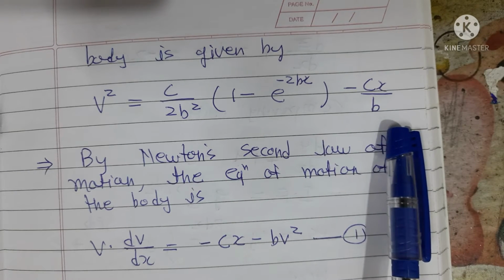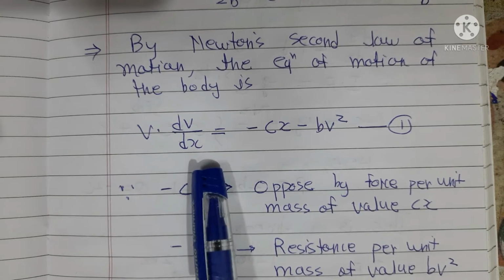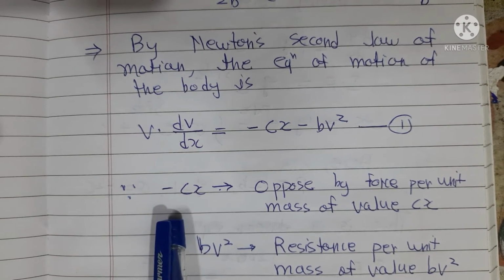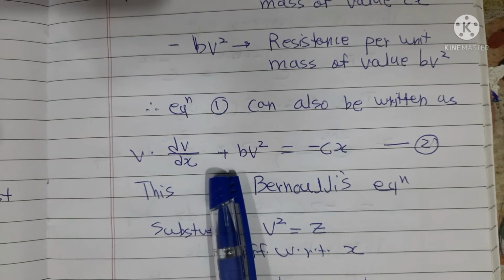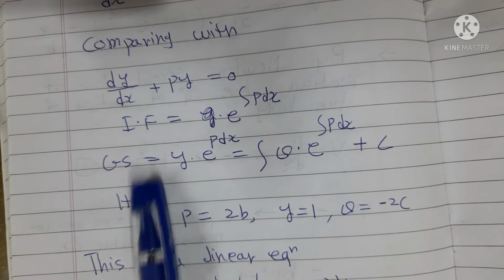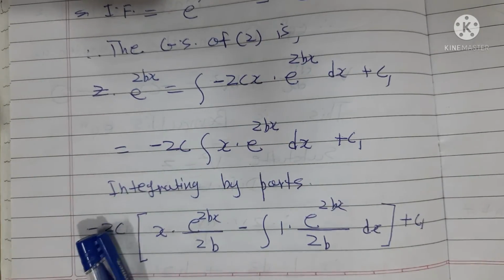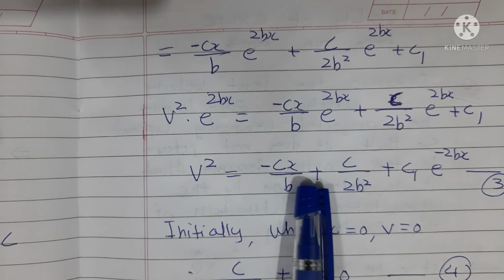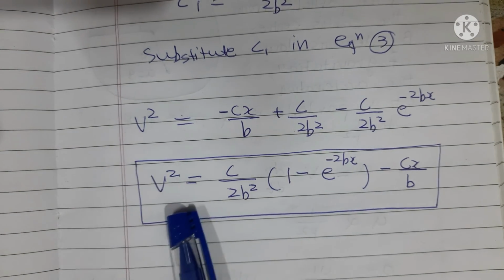Application of differential equation. Rectilinear motion. ex2.engineering mathematics 2.unit2.